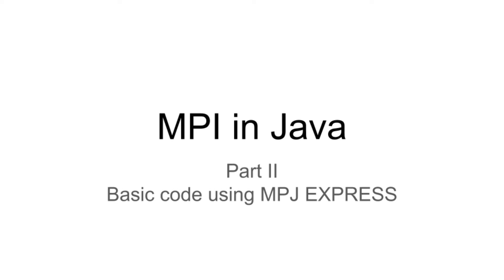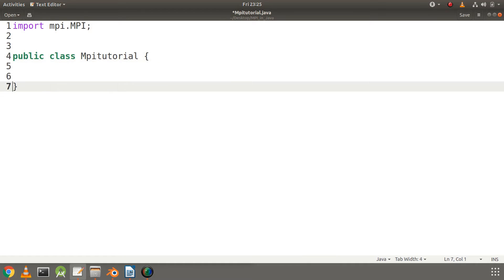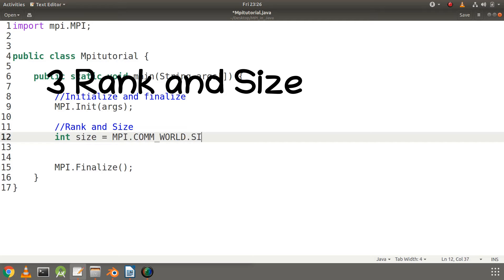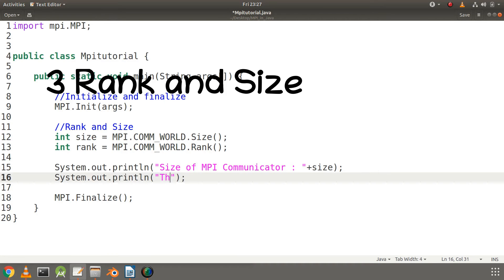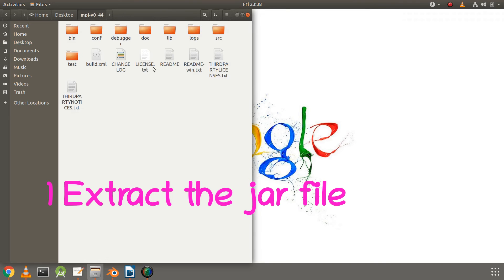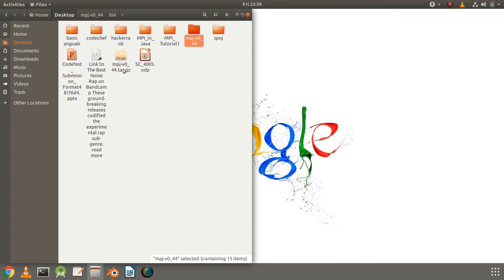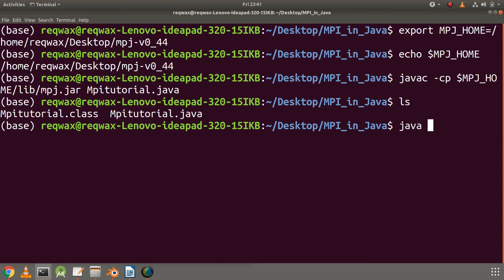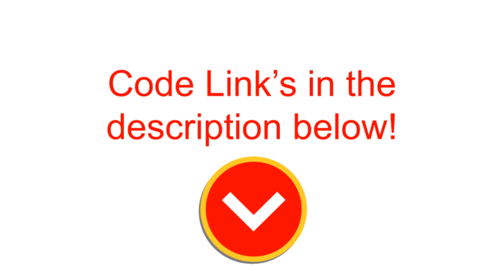MPI in Java Part 2 - Basic code from scratch!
In this video, I will demonstrate the use of MPI_INIT, MPI_FINALIZE and basic commands such as Rank and Size of MPI using mpj.jar package of MPJ EXPRESS in java language

Jump to various sections -
3:00 - 3:04 - code
3:04 - 5:47 - code execution

Please do watch the video till the end and also like the video, share this video with your friends who want to learn MPI and stay tuned for more content by subscribing and click on the bell icon to receive notifications of the videos at the earliest! Peace!